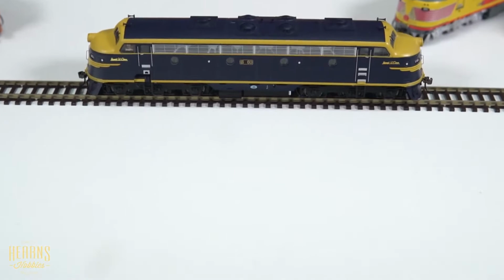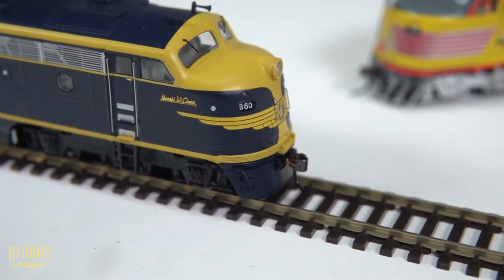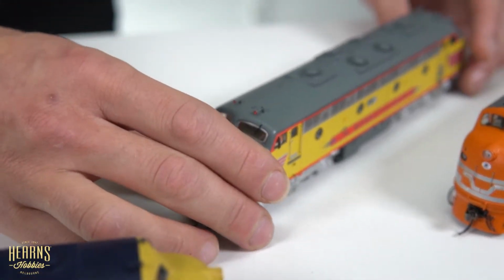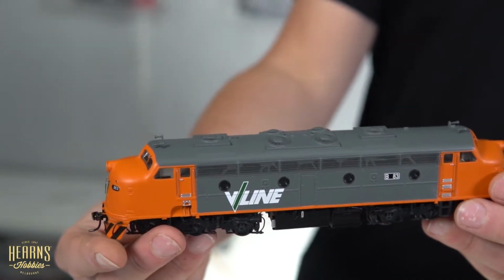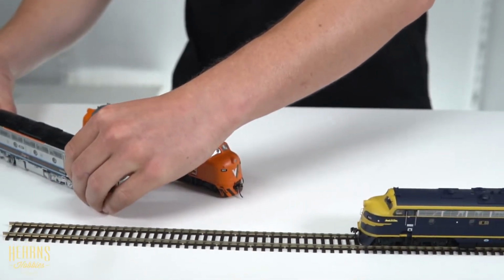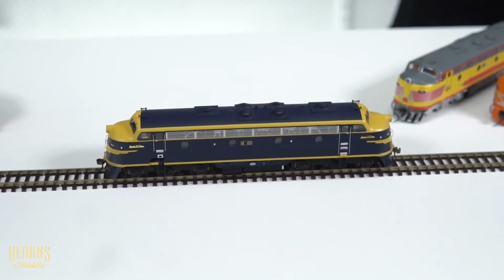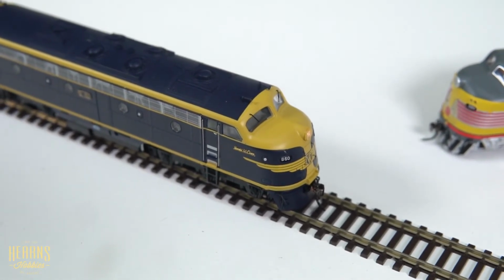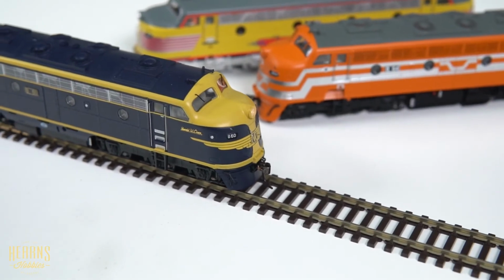Model Railway B Class Locomotives | Ausicision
Published 25 February 2021

Marlin has a closer look at the new Ausicision HO B class Diesels and gives them a run.

The B class are a class of diesel locomotives built by Clyde Engineering, Granville for the Victorian Railways in 1952–1953. Ordered and operated by the Victorian Railways, they initiated the dieselisation of the system and saw use on both passenger and freight services, with many remaining in service today, both in preserved and revenue service.